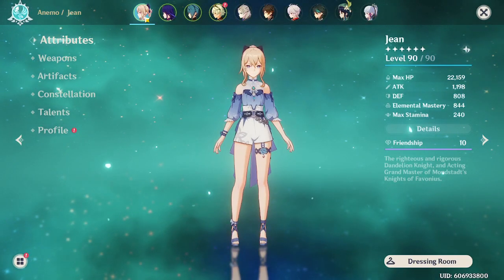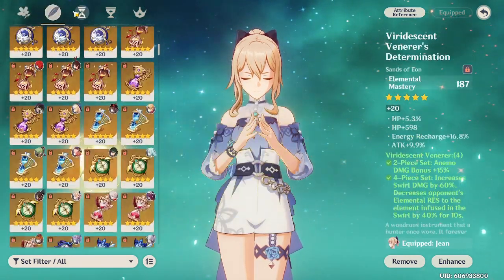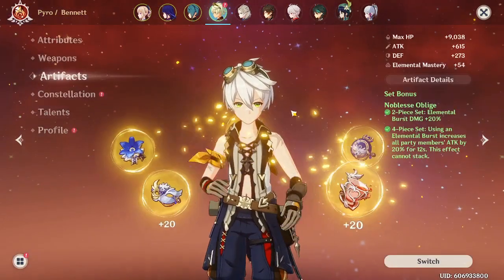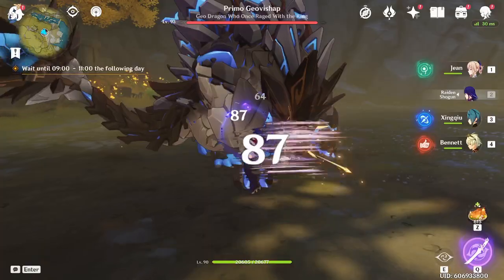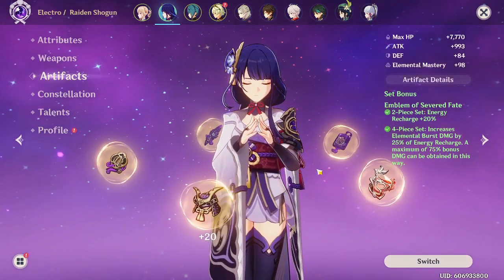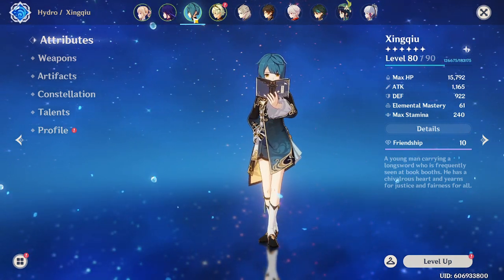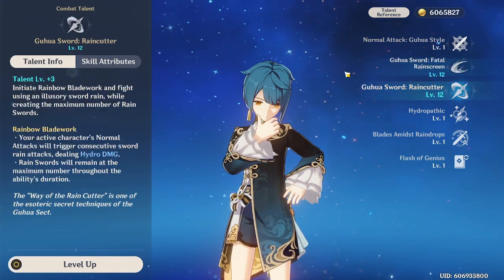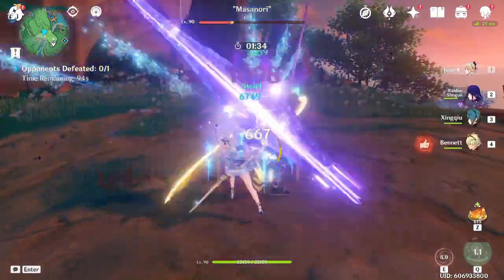Raiden Sunfire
Today we have another team that Raiden is a solid addition to, this is not her best team, but it is a fun way to use her and is an interesting way to use Jean that is different to her standard use.